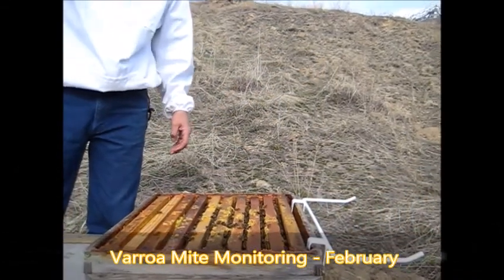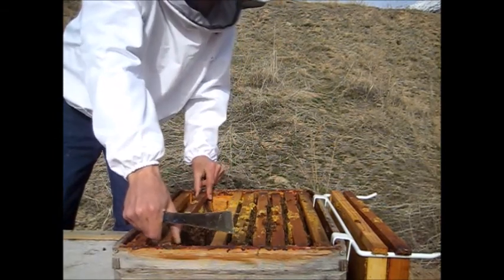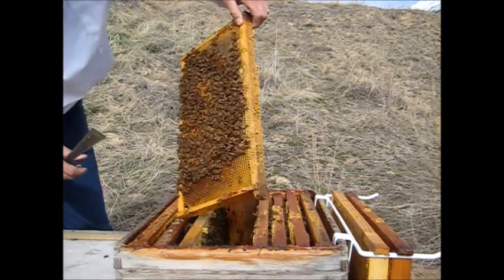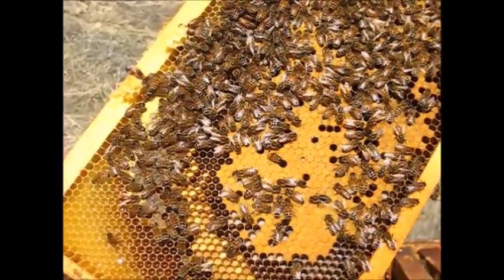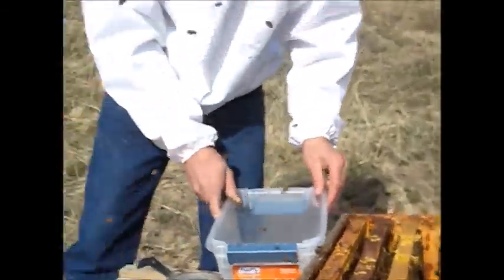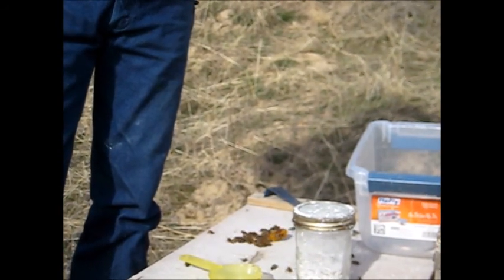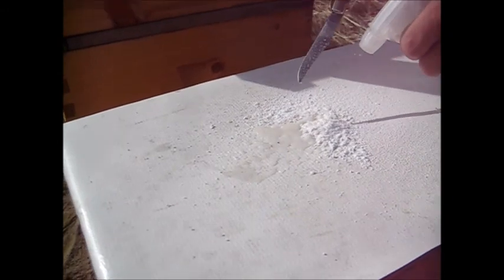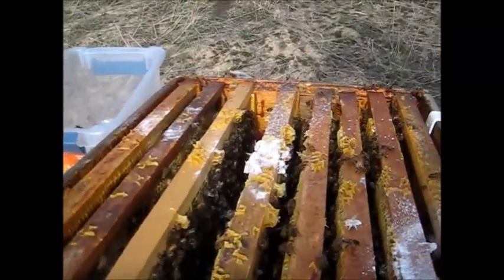Varroa Mite Monitoring - February